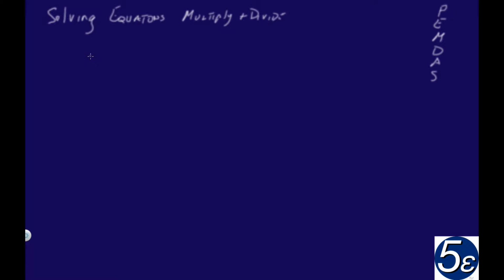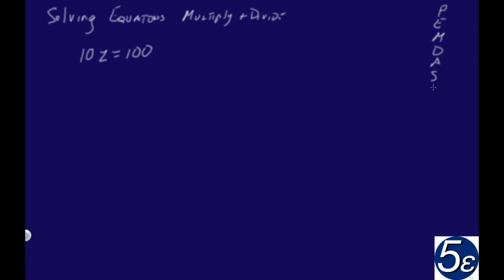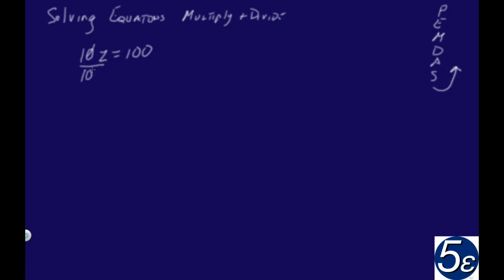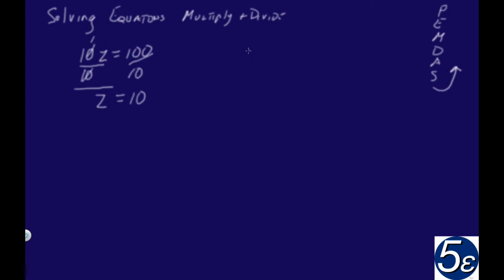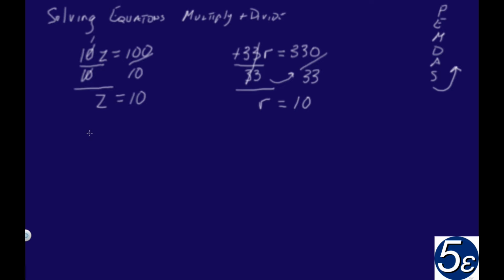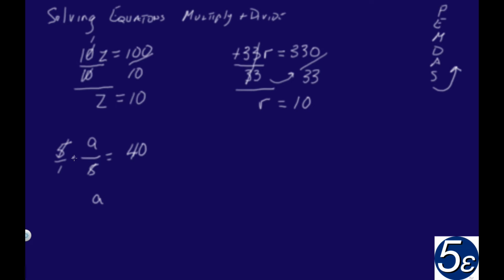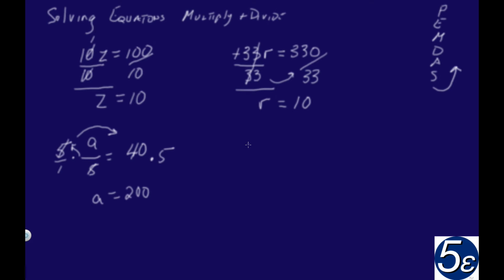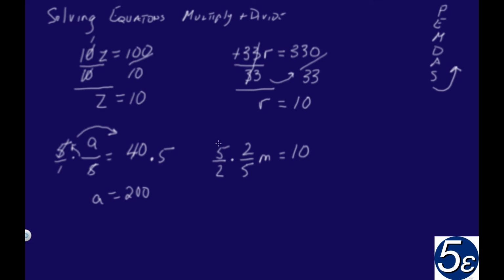Algebra - Solving with Multiplication & Division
Solving algebra problems with multiplication and division.